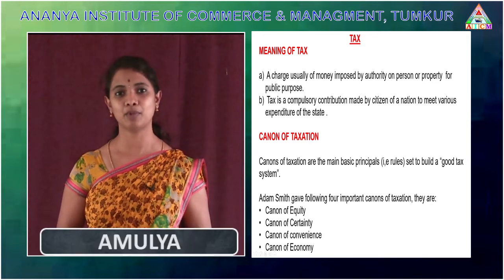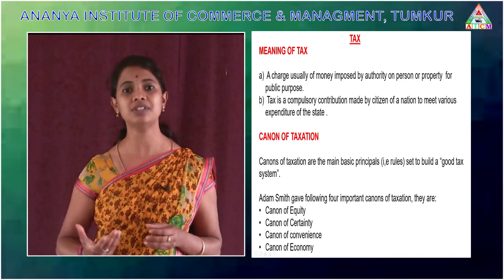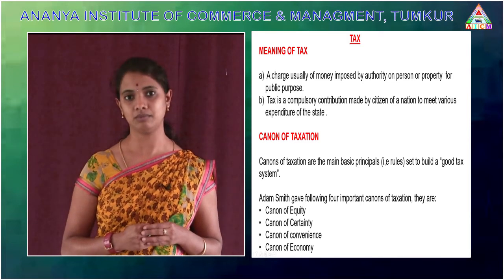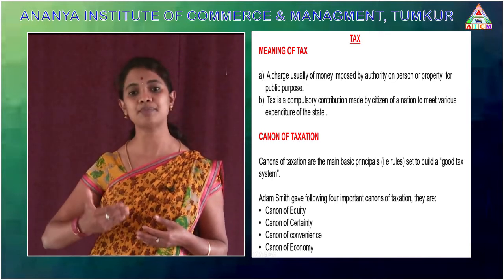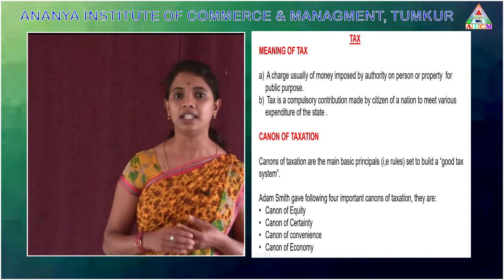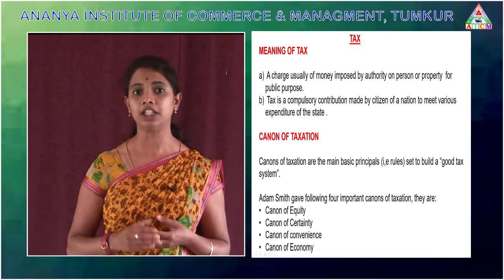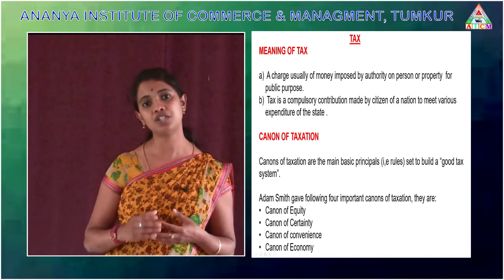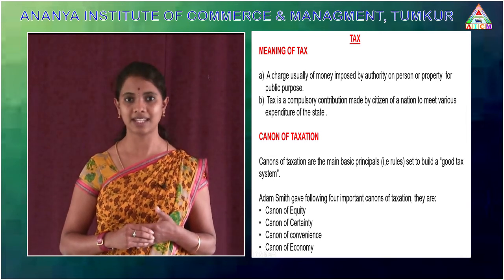"Canons Of Taxation"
Amulya H L, Asst Prof, Department of Commerce, Ananya Institute Of Commerce And Managment, Tumkur University, Tumkuru.